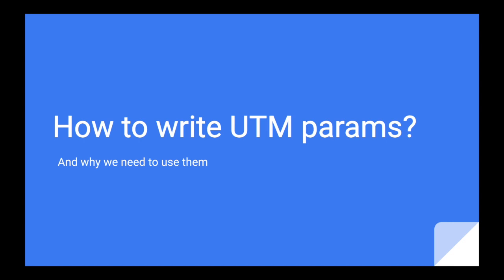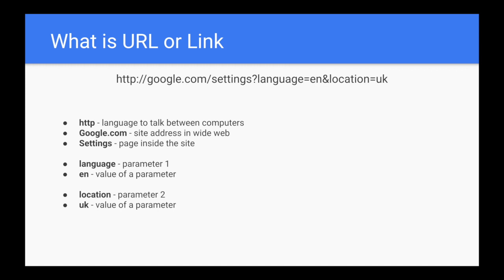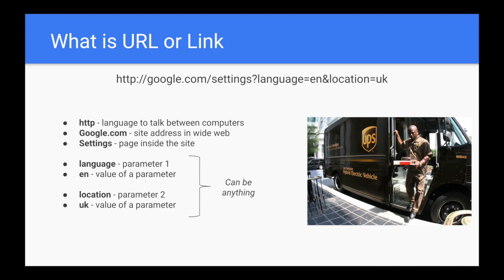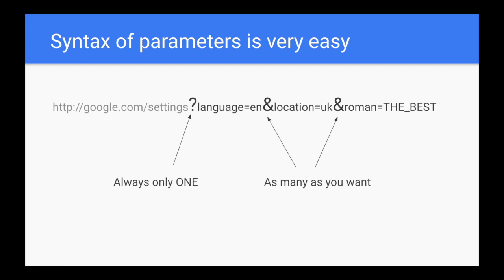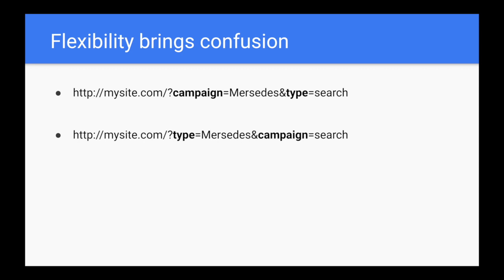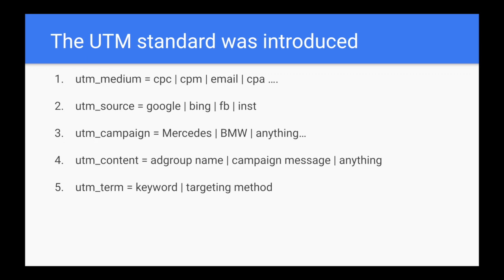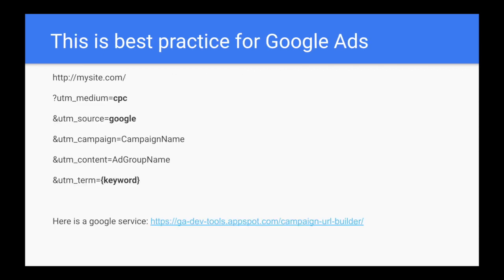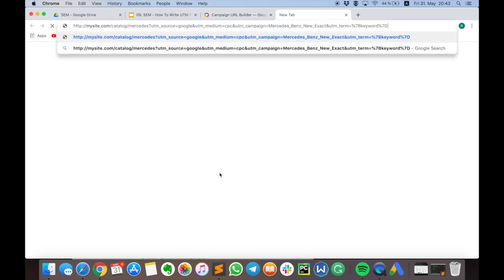Analytics #1: How to write & understand UTM parameters easy? (Google Ads, Bing)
UTM  Parameters is a standardized way to pass additional information about your campaign to your site. They help you to keep track of what are you paying for and understand if your campaigns efficient enough.
Parameters should be accepted by your site. To track results Google Analytics or any other analytical system is used.